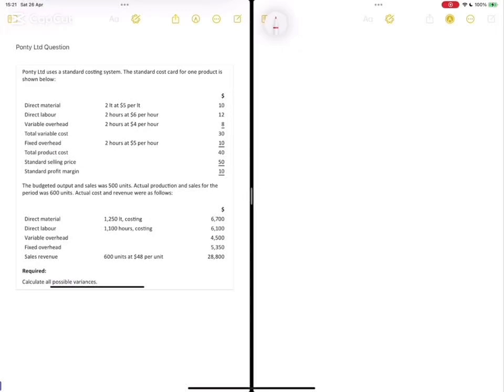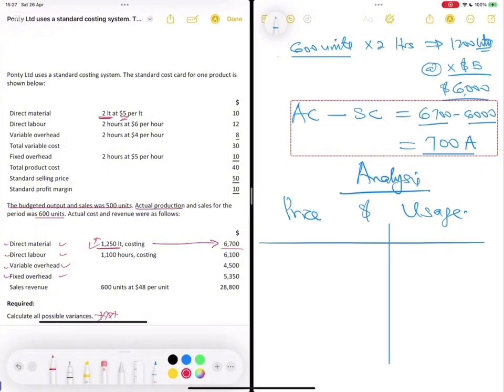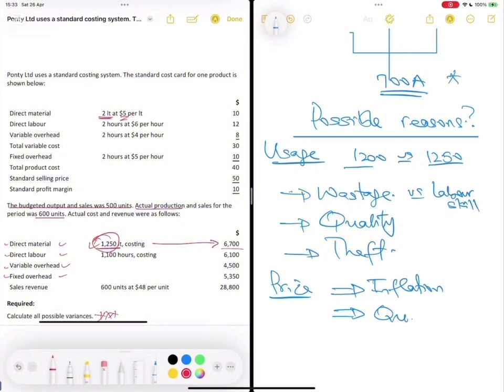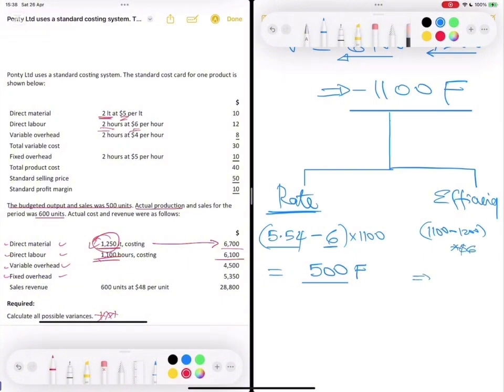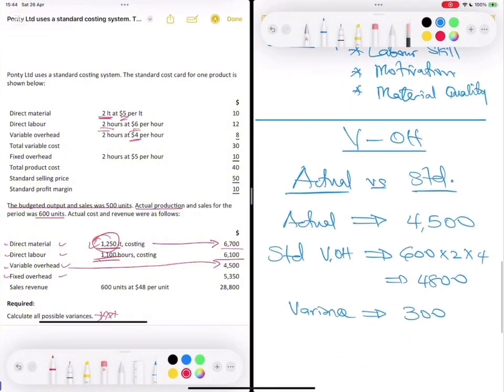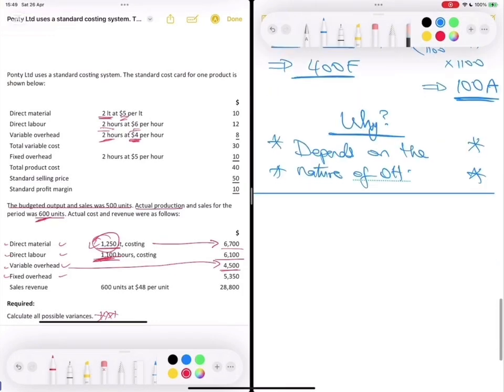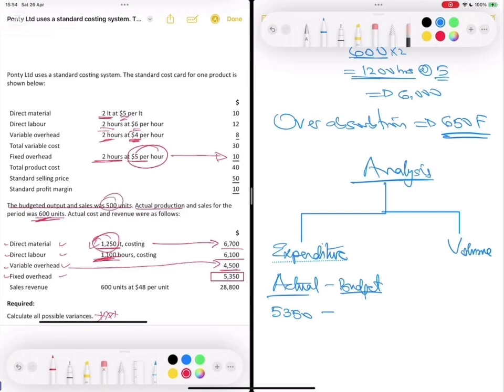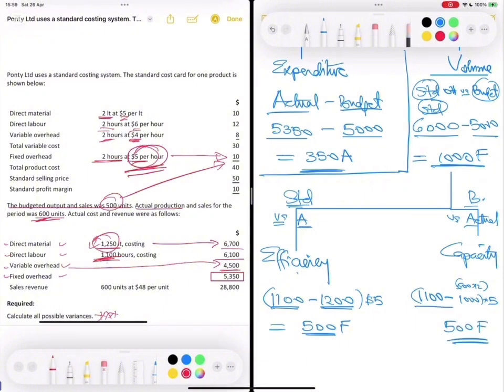Ponty Limited Solution | Variance Analysis | ACCA Performance Management (F5)